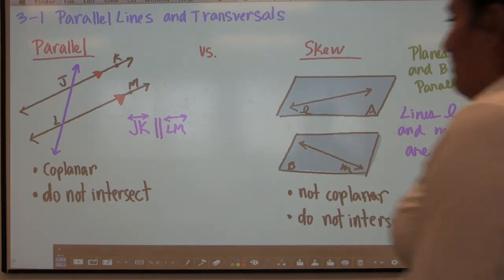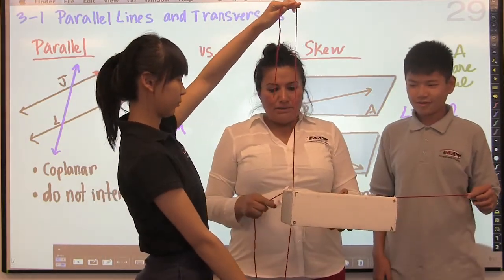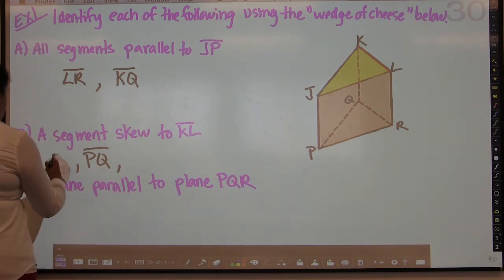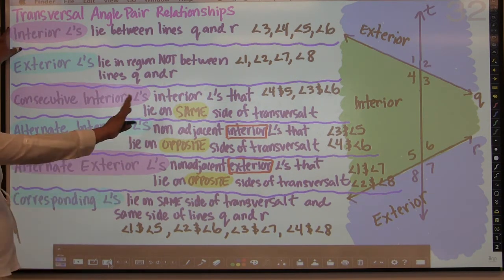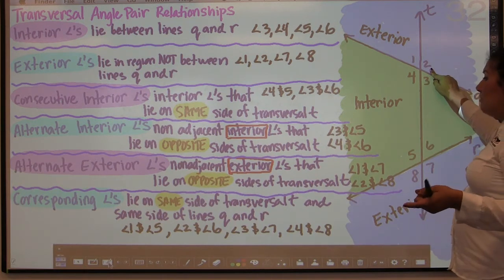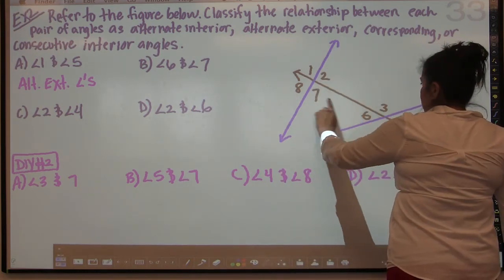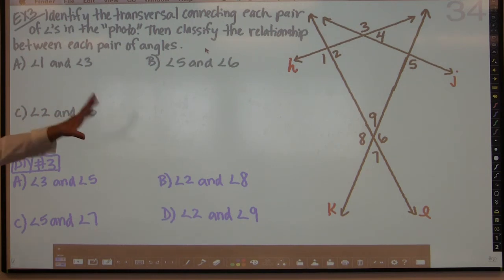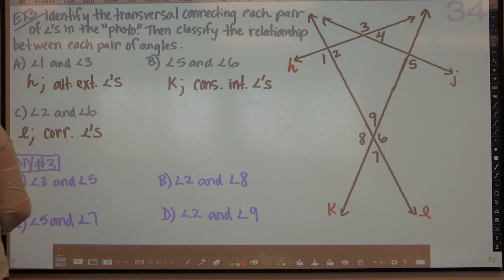Geometry ParPerpLin 3-1